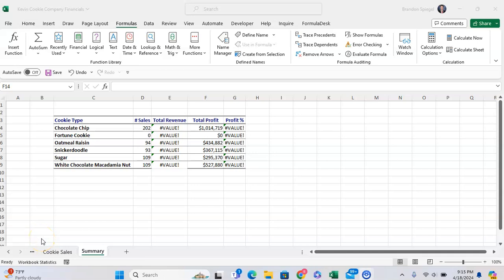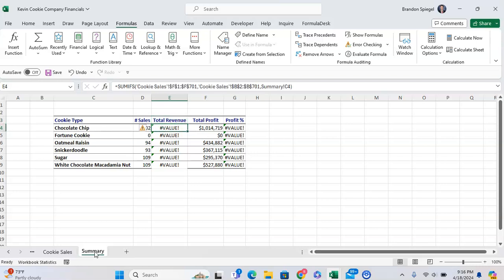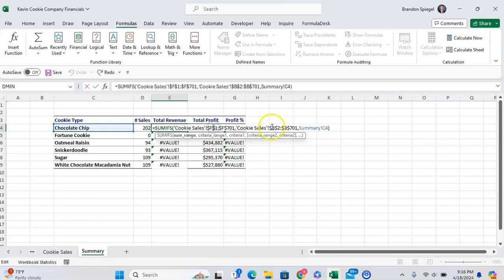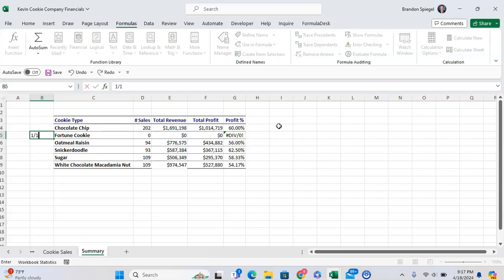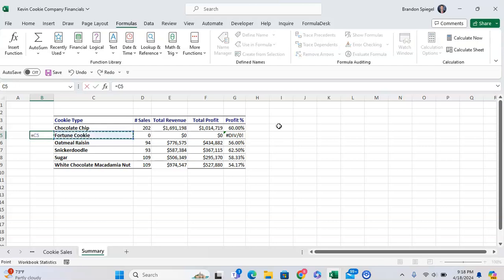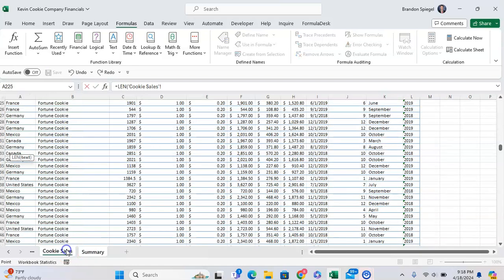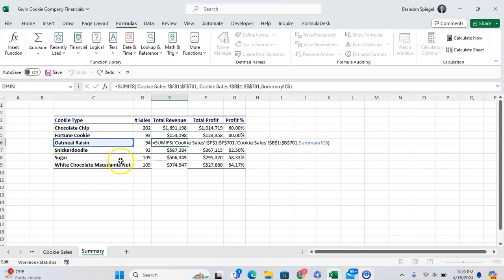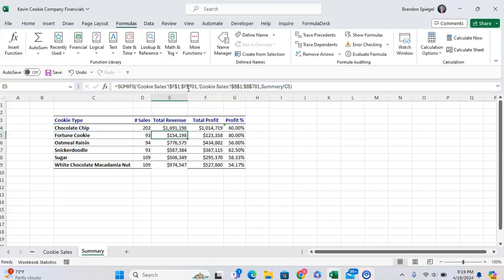How to Fix SUMIFS, or Another Conditional Formula When it is Not Working in Microsoft Excel!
Nothing is worse than when a SUMIFS or similar conditional formula is not working. In this tutorial, I show you how you how you can fix these formulas. Typically, when they do not work it is wither in the conditions that you are using in the formula, or the ranges that you are using in the formula.